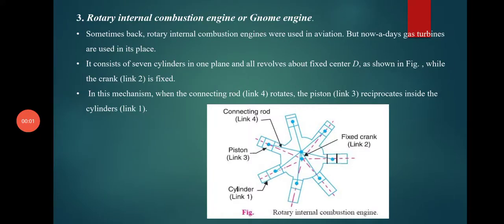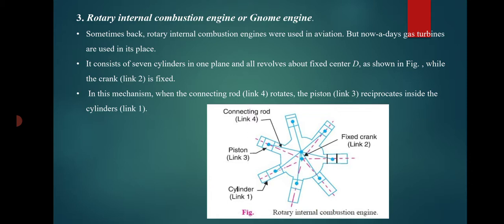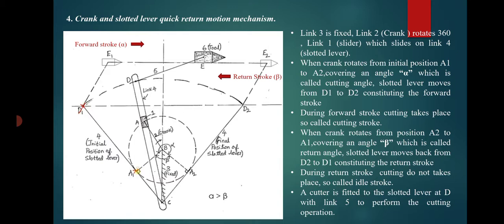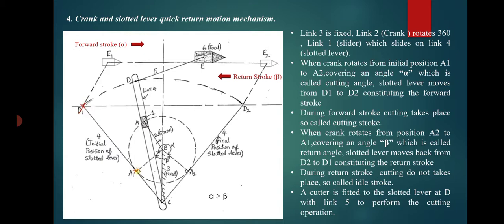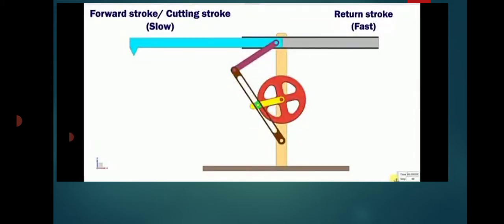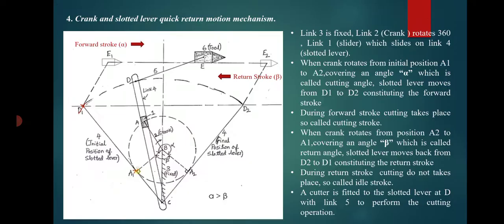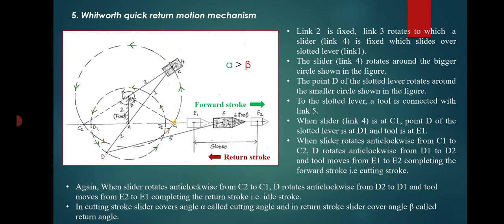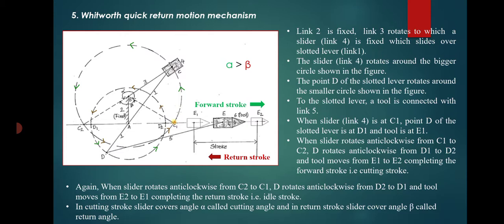Basic Kinematics of Machine ( PART-IV)